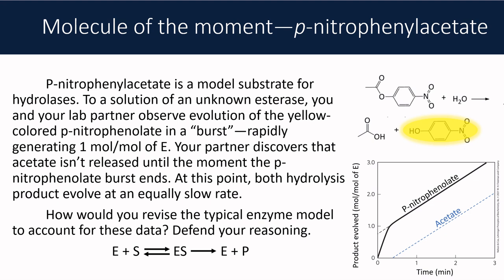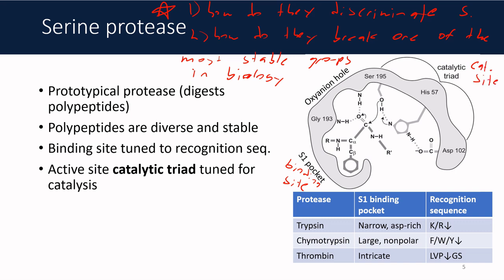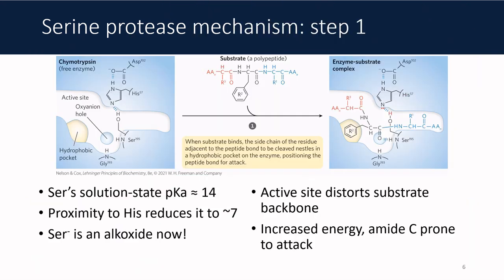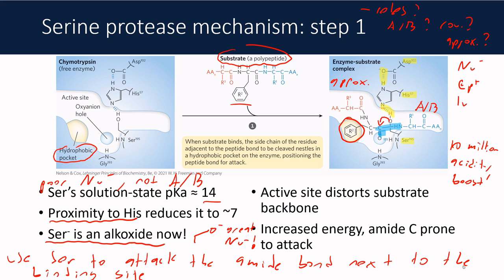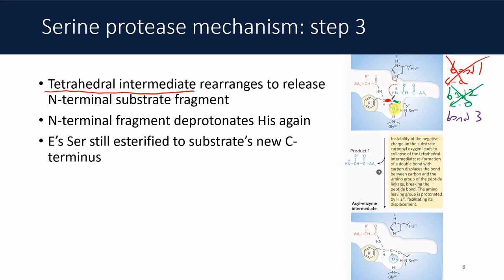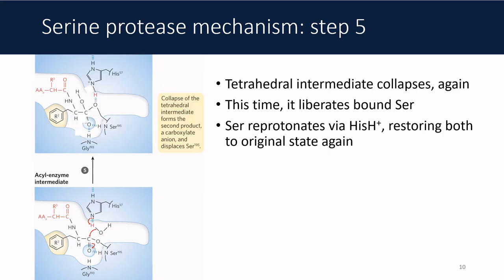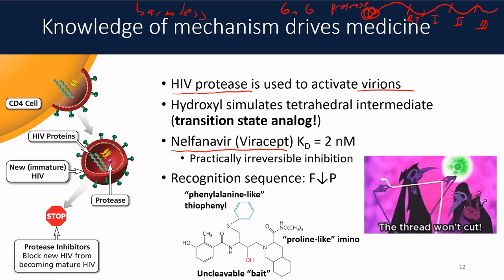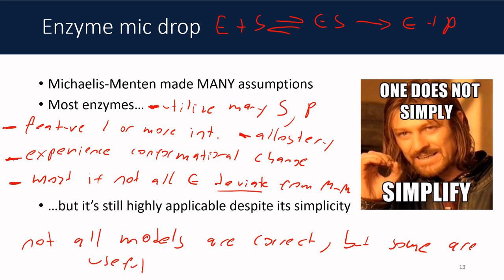Biochemistry | Lecture 09: Enzyme Mechanism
Here, students will:
-Recognize that most enzymes don’t obey Michaelis-Menten behavior!
-Illustrate the role of a prototypical catalytic triad in a serine protease
-Apply the concepts of enzyme kinetic data to the analysis of enzyme mechanism

Dr. S